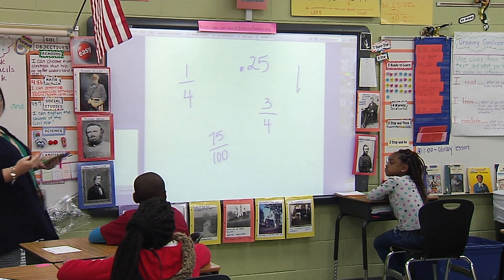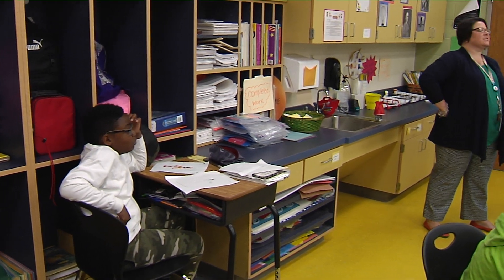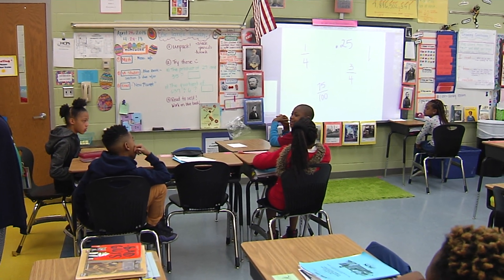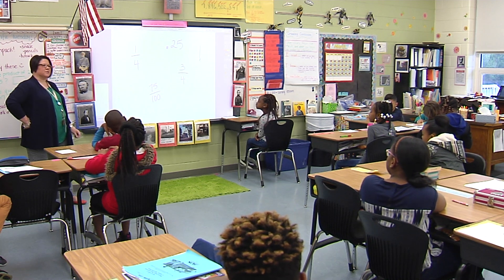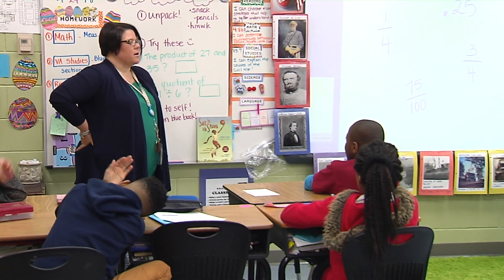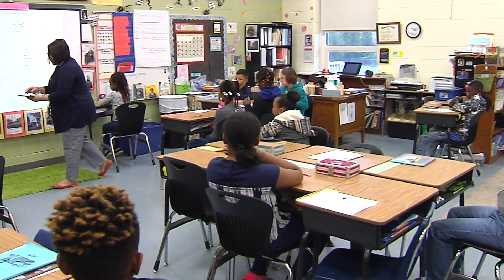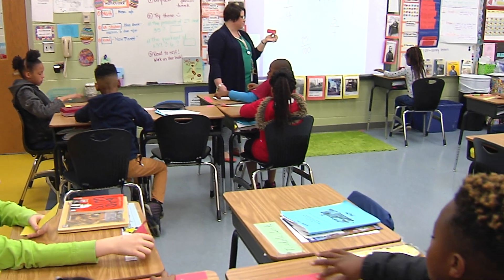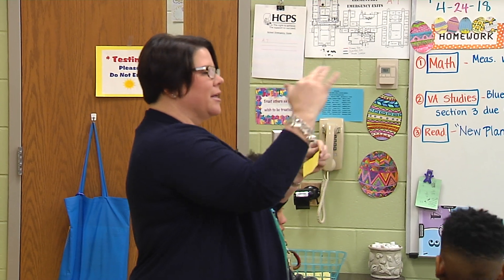Today's Classroom - Varina Elementary School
HCPS TV dropped by Jennifer Connell's 4th Grade class for a lesson on capacity.